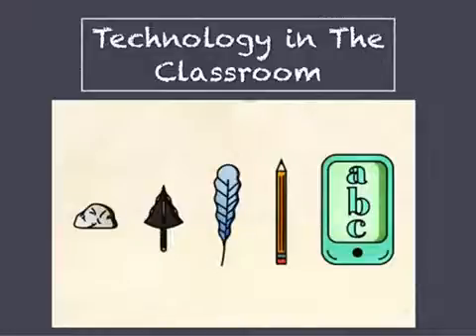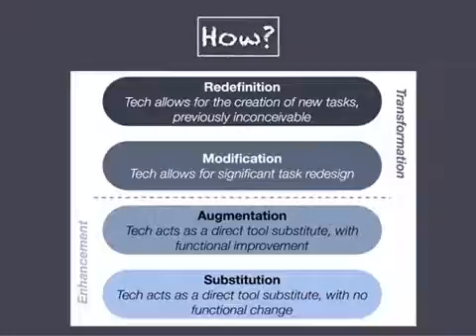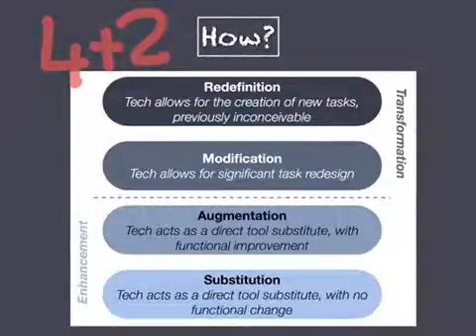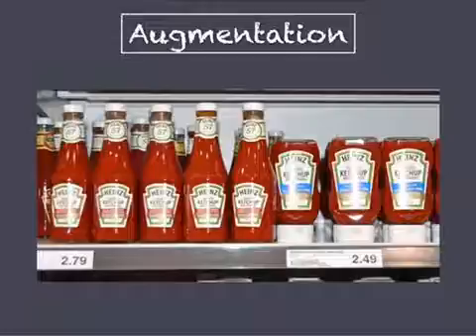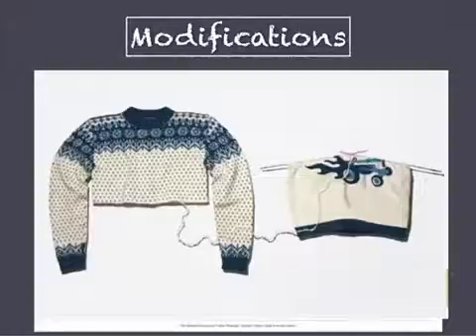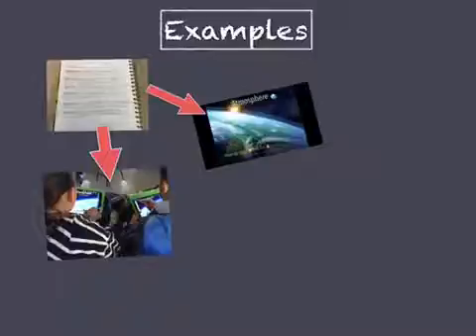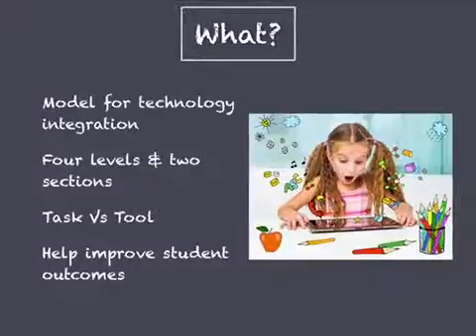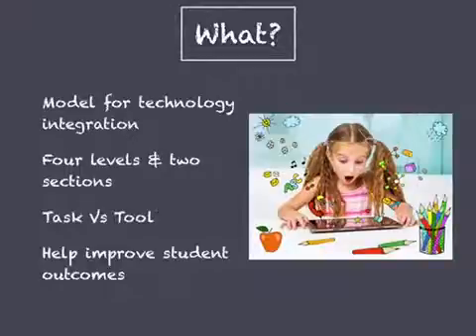SAMR Model - All you need to know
A description of the SAMR model and what to consider before integrating technology into your classroom.